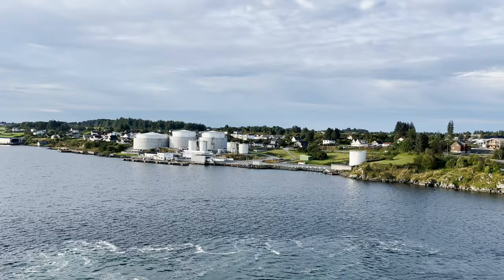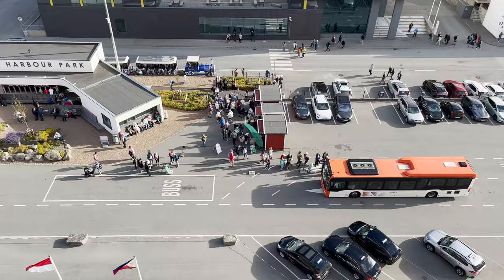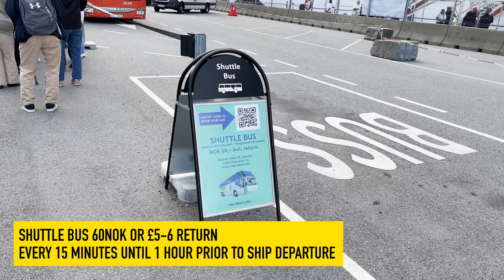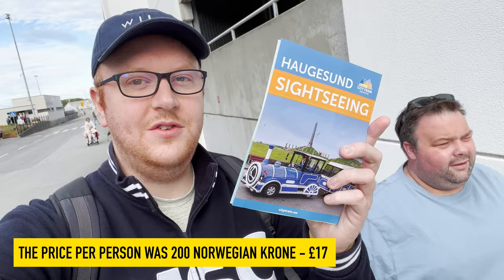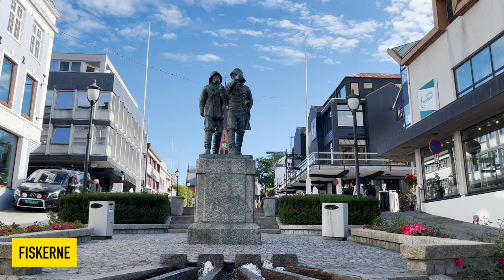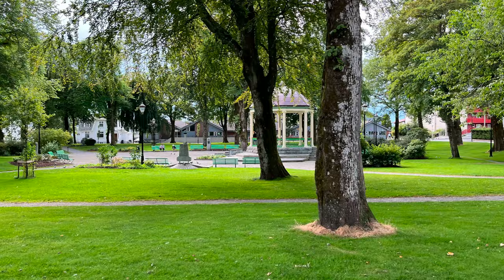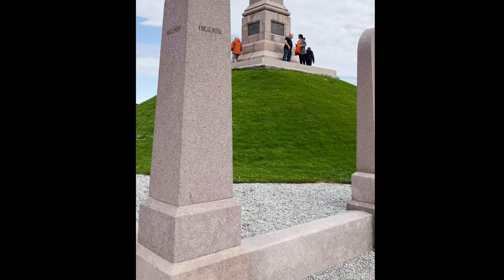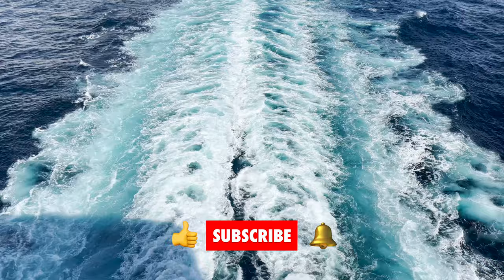Haugesund - Destination Guide in under 4 minutes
Our first ever cruise to Norway saw MSC Virtuosa docking in the city of Haugesund.

We docked at 9am and our departure was planned for 6pm

We had no plans or excursions booked for this port but wanted to simply take a stroll, enjoy our first glimpse of Norway at our own pace.

Watch our video and have a look at how we spent our day in this beautiful Norwegian port.

Footage taken during our week long Norwegian Fjords cruise in September 2022.